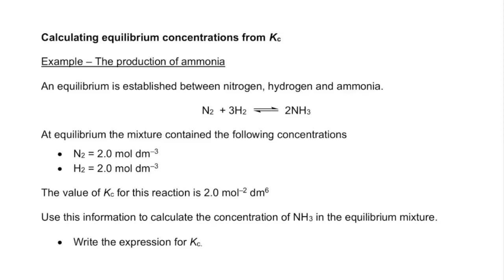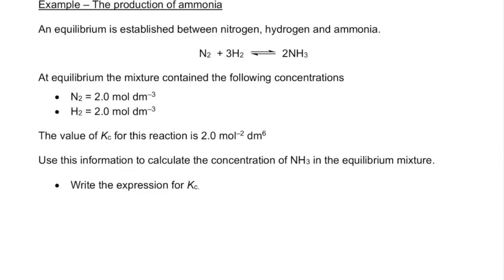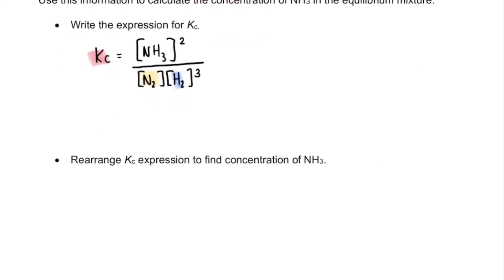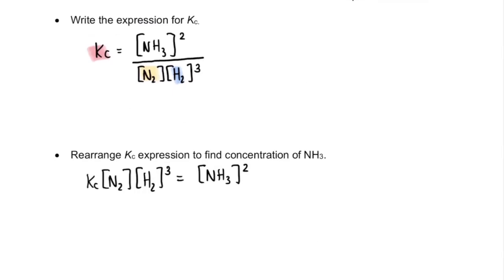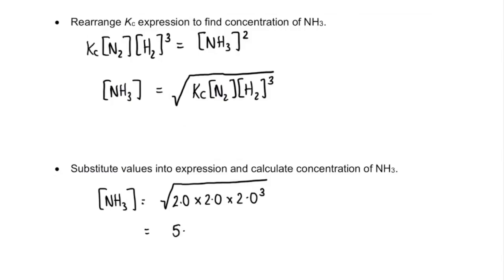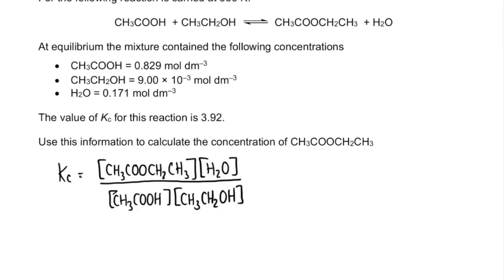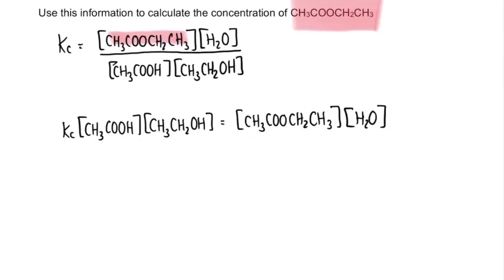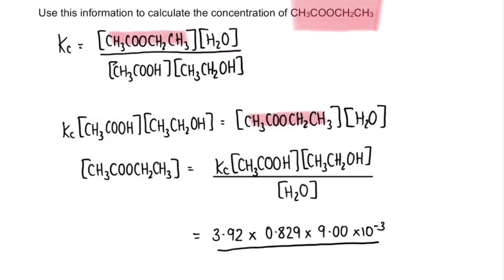Calculating conc from Kc